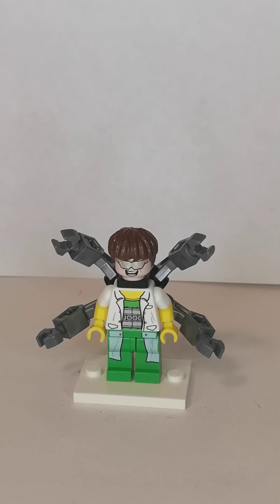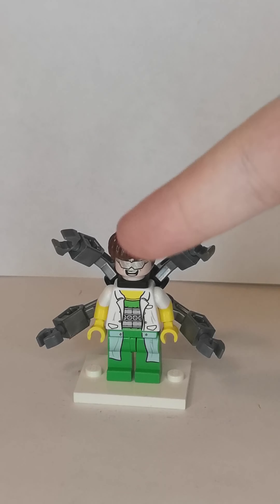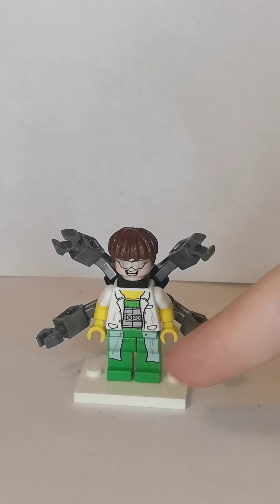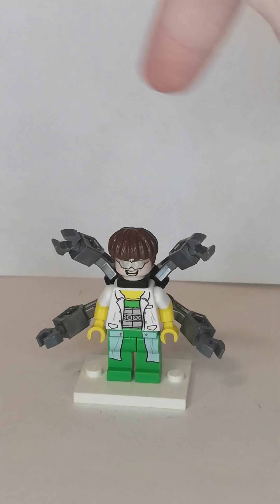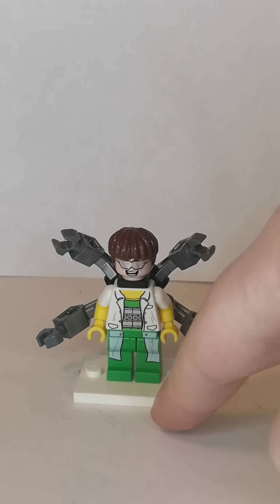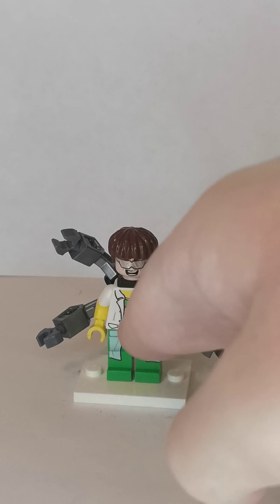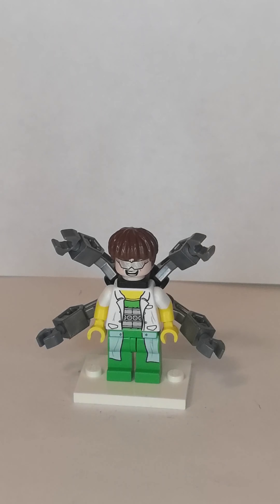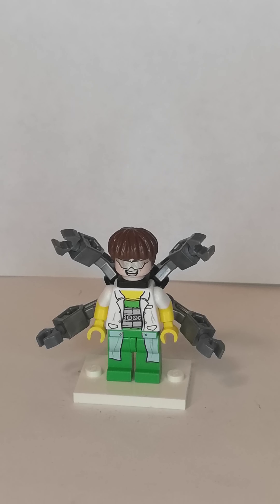how to build a better Doc ock minifigure